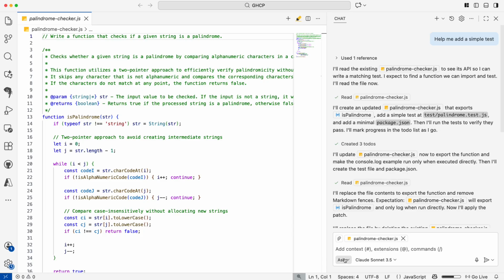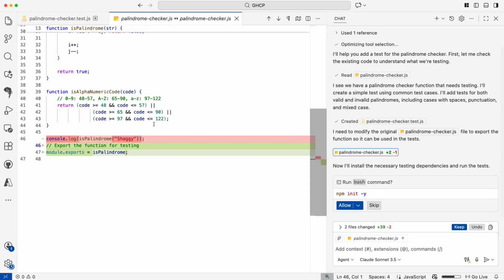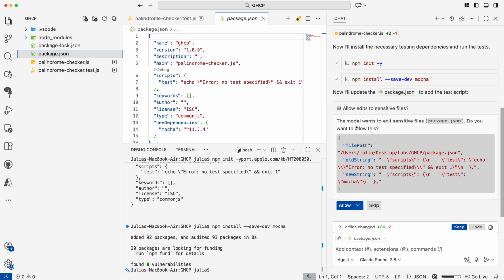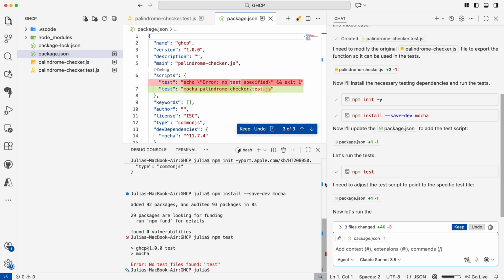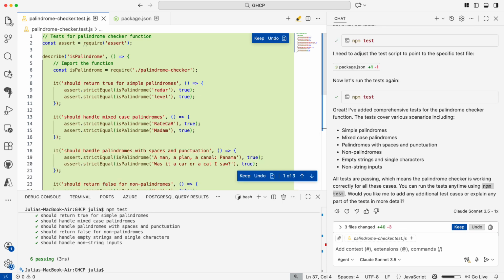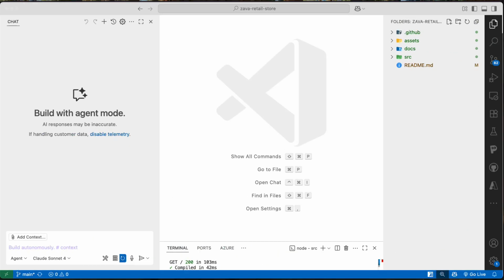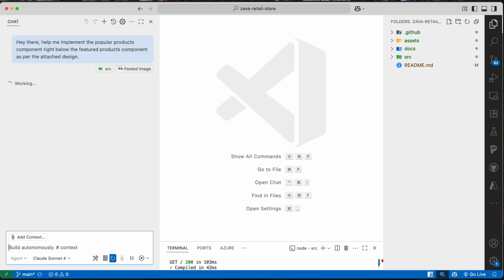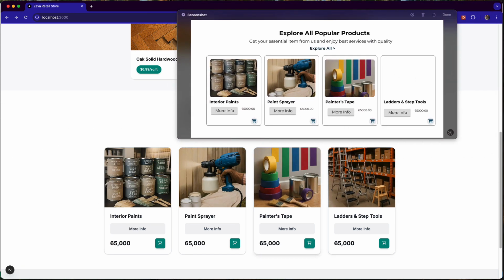Github Copilot Agent Mode: Supercharge Your Coding Workflow in Seconds!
Unlock the power of Github Copilot Agent Mode and take your coding productivity to the next level! In this quick tutorial, you’ll learn:

✅ What Agent Mode is and why it matters
✅ How to enable and use it effectively
✅ Real-world examples to boost your development speed

Whether you’re a beginner or an experienced developer, this short guide will help you harness AI-driven coding like never before.